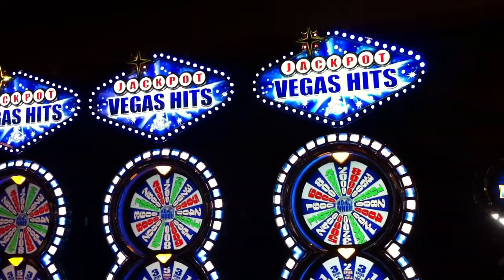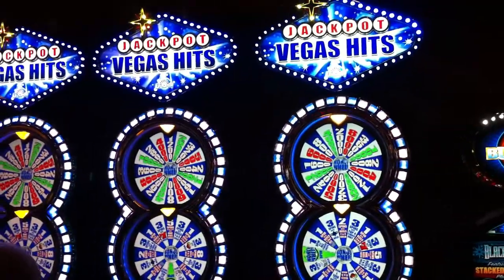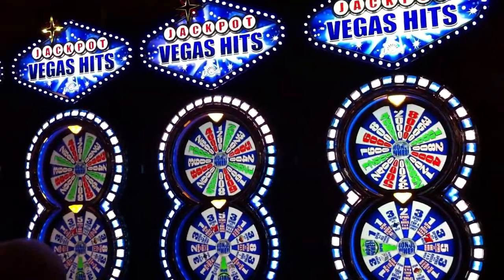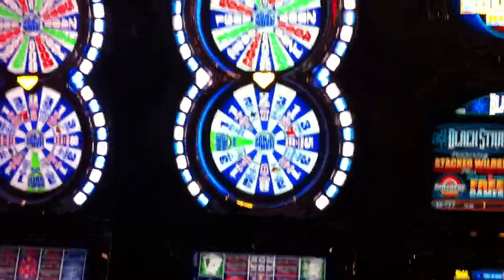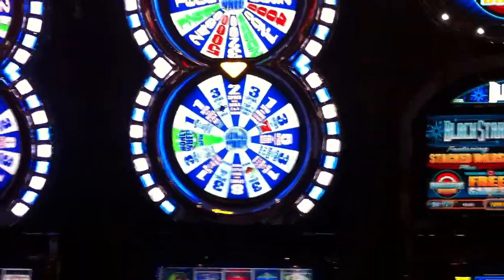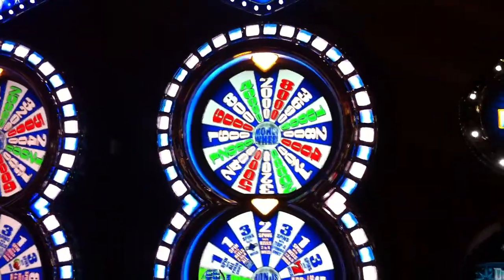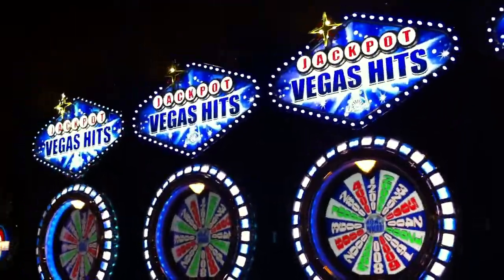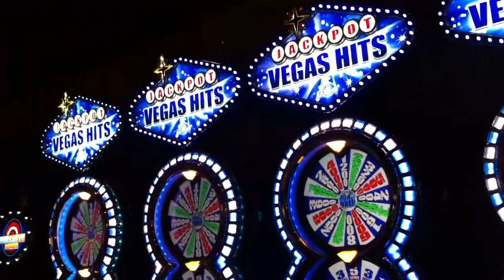Vegas Hits™ at Saratoga Casino and Raceway!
Bally's new Vegas Hits machine has arrived at Saratoga Casino and Raceway. Four machines are located near the Main Entrance, and additional 4 near the Garden Buffet. The game offers a total of 16 different Bonus Events. Vegas Hits at Saratoga Casino and Raceway is a penny wagering machine.